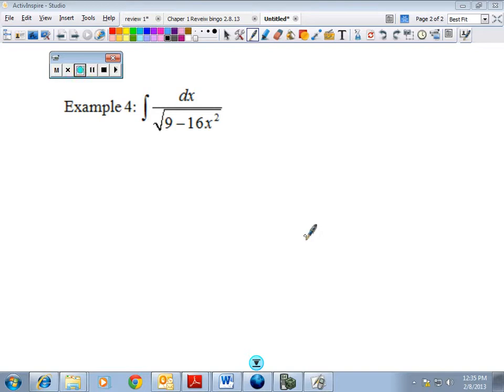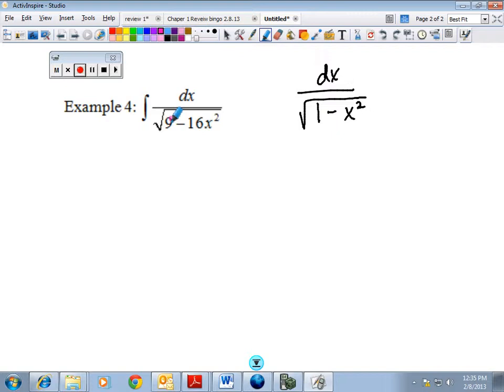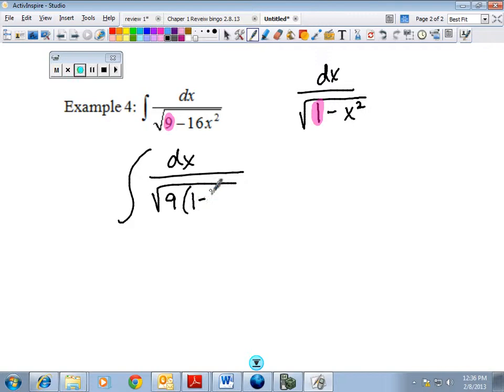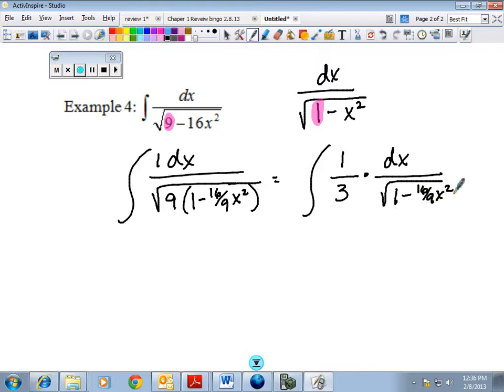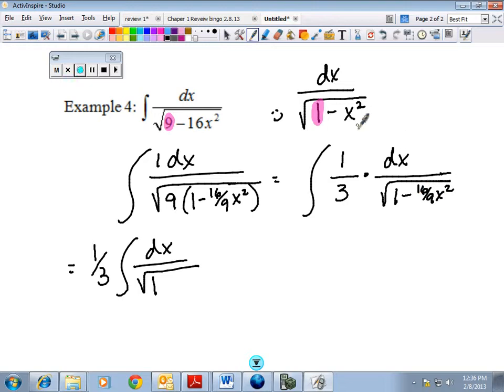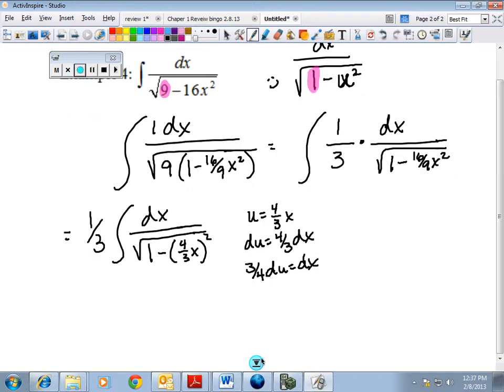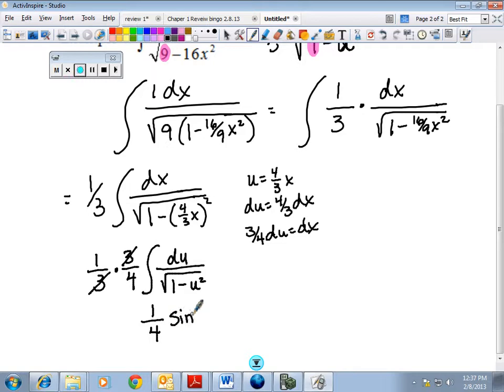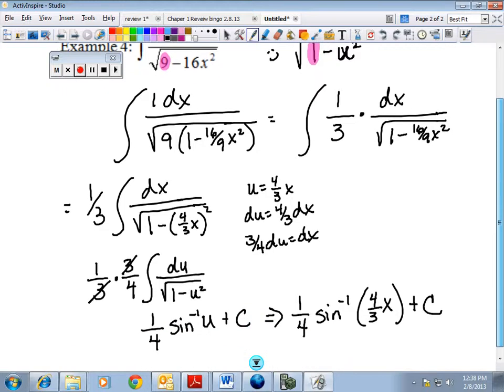Trig Substitution Ex 4